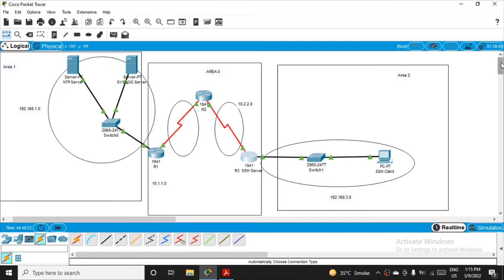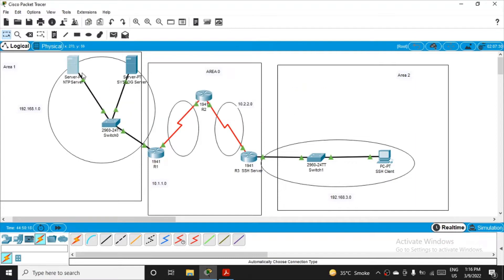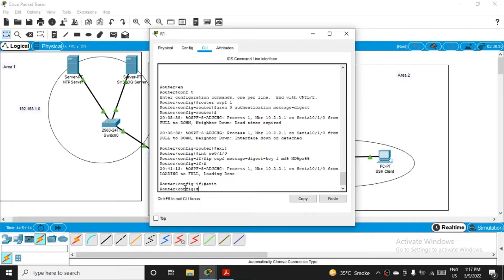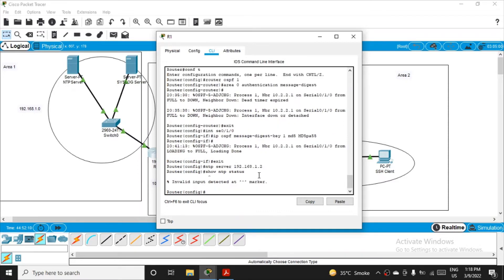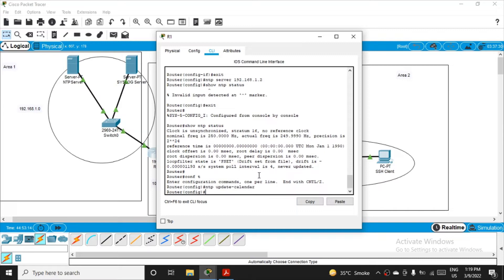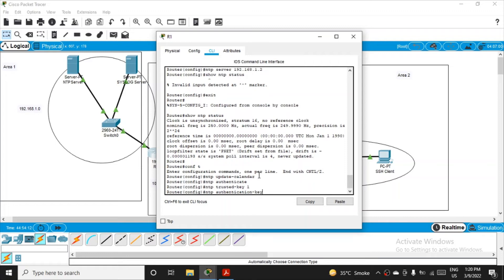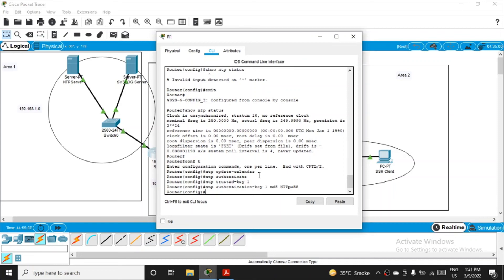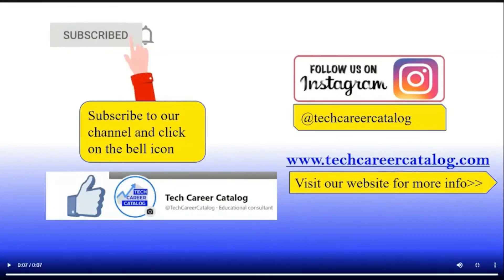Practical 1.4 - Configure NTP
In this video, I have demonstrated configuring NTP part of Practical 1 - Packet Tracer - Configure Cisco Routers for Syslog,
NTP, and SSH Operations